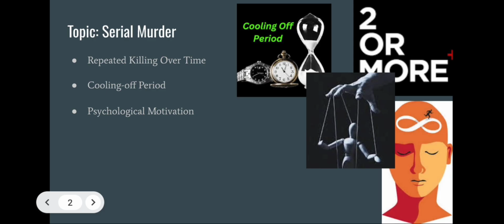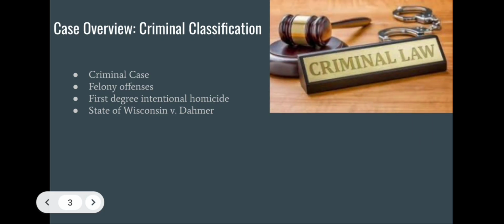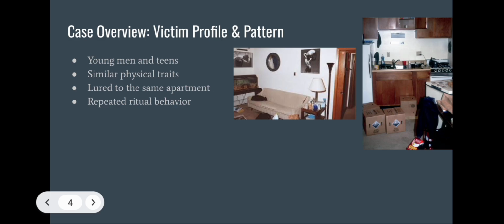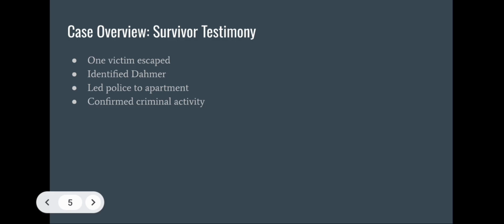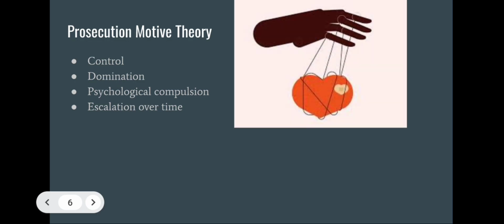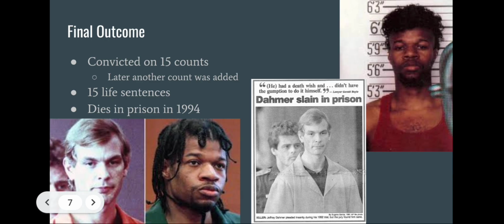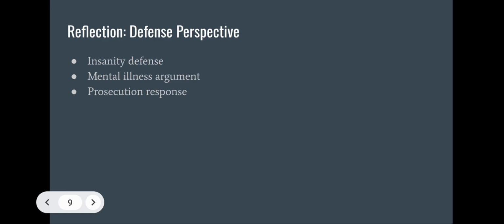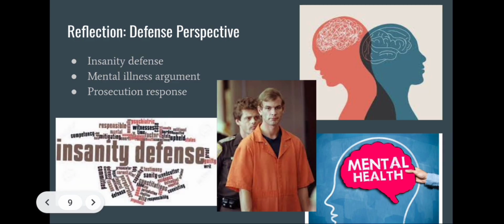Case Presentation: Serial Murder The Prosecution of Jeffrey Dahmer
Kiersten Pointer
CJUS 301-Criminal Law/Courts

This is a PowerPoint with voice over presentation on what serial murder is with regards to Jeffrey Dahmer.